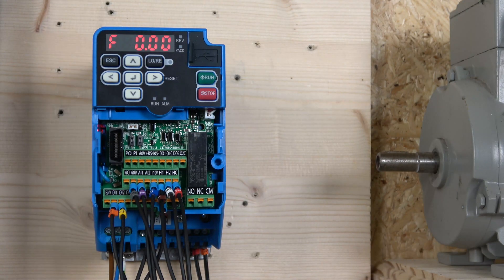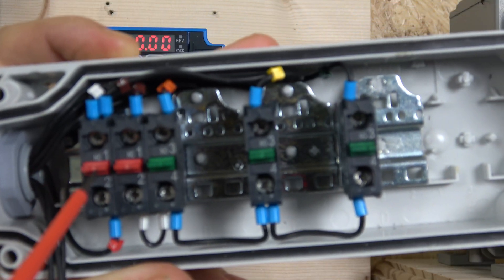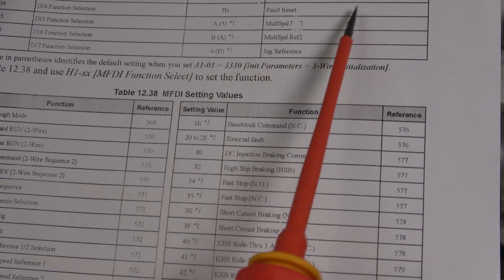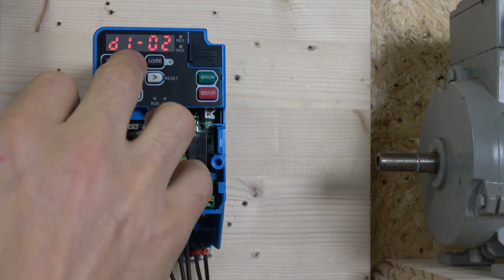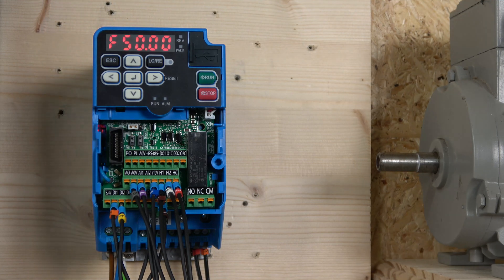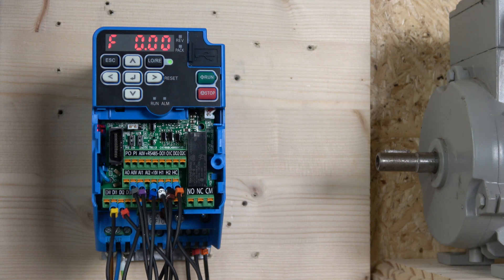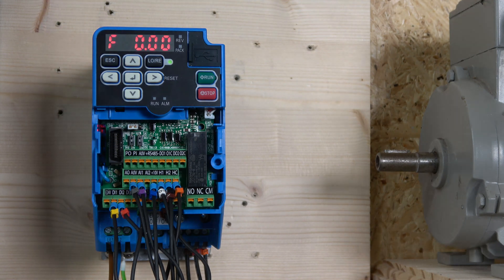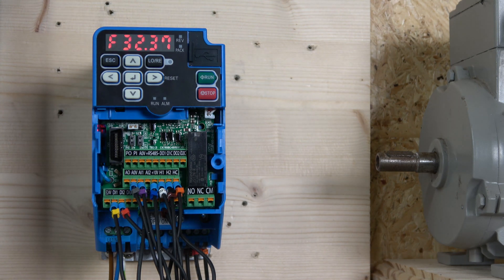Omron Q2V VFD, Remote control, 2 wire control, 3 wire control, remote speed control. (English)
Omron Q2V VFD, Remote control, 2 wire control, 3 wire control, remote speed control. For manuals, parts and related videos, please see below.

Omron Q2V drive

Omron Q2Edit Q2V/Q2A drive programming software, parameter upload download, drive commissioning